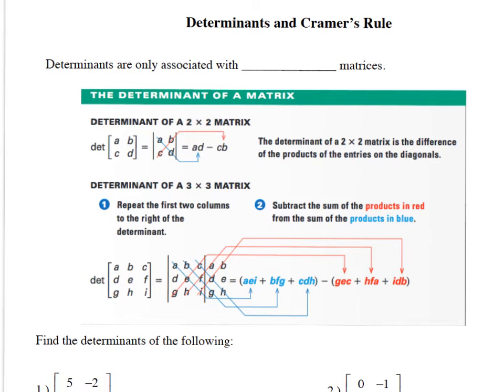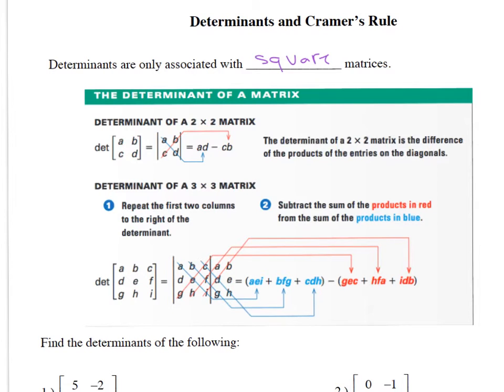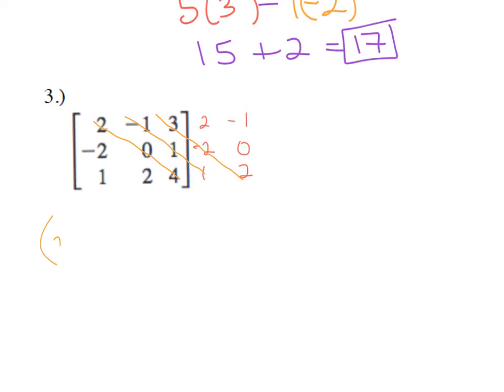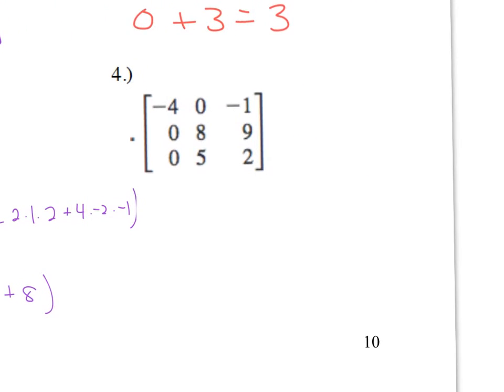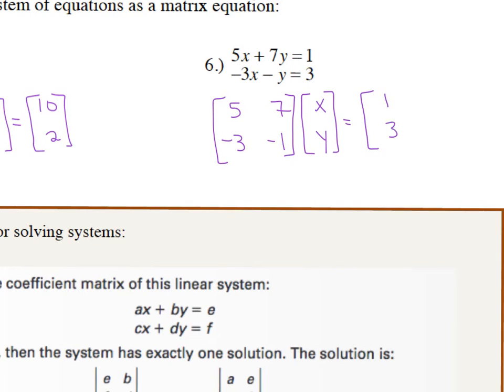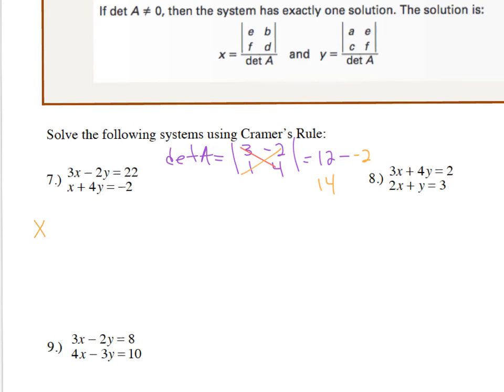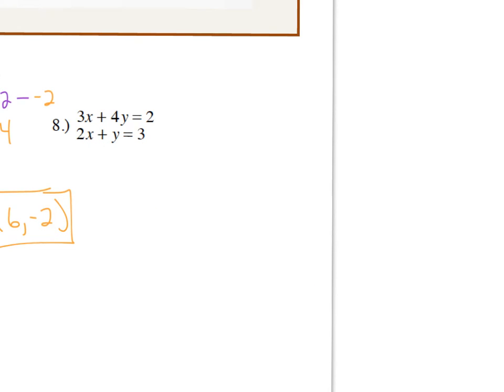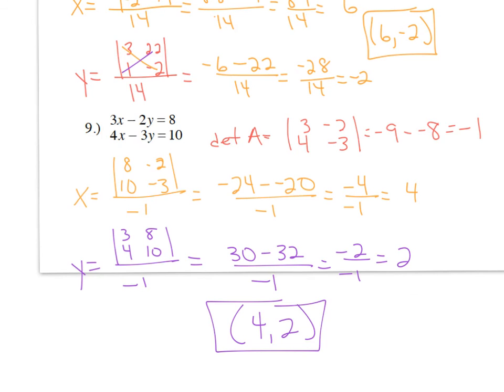Determinants and Cramer's Rule